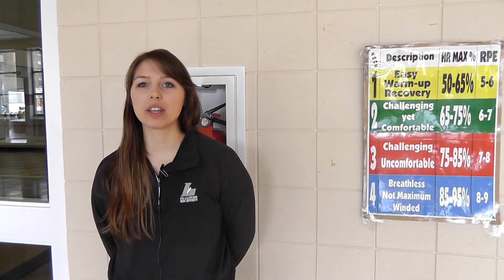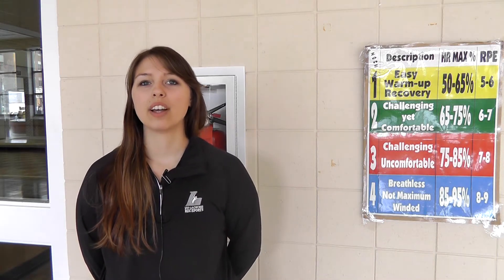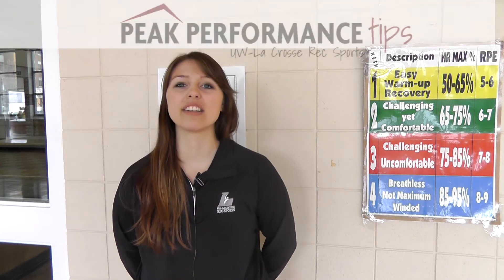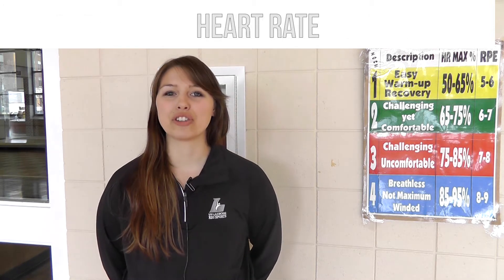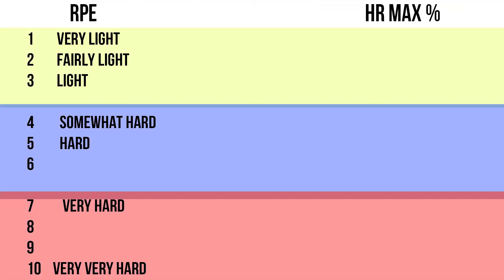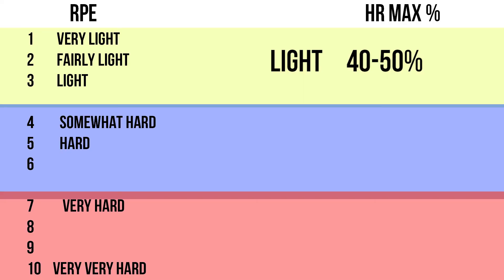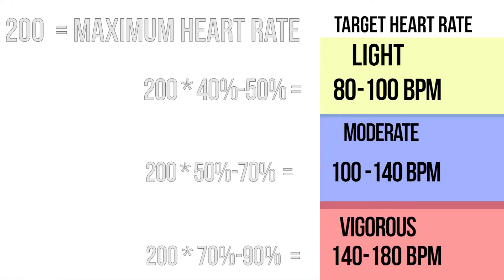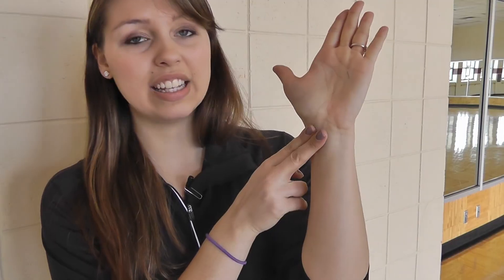Peak Performance Tips: Measuring Exercise Intensity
There are two ways to measure your exercise intensity.   Watch this video to learn how to find your target heart rate and your perceived level of exertion.

Don't forget you can WIN FREE PRIZES by participating in our Facebook posts

Have a well week!

Like, Favorite, Share if you love REC Sports.

Like REC Sports on Facebook!

Follow REC Sports on Twitter!